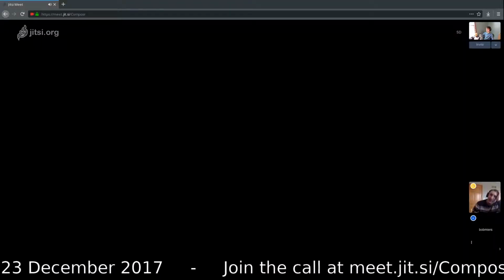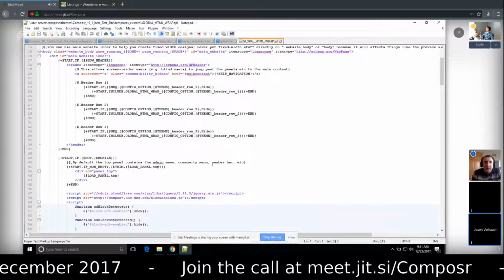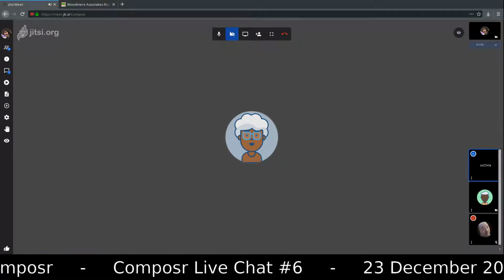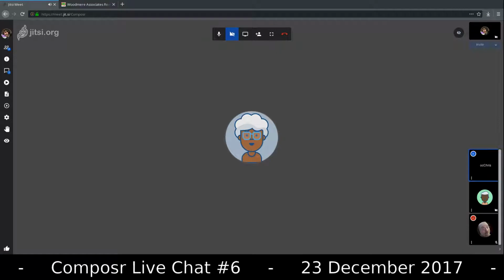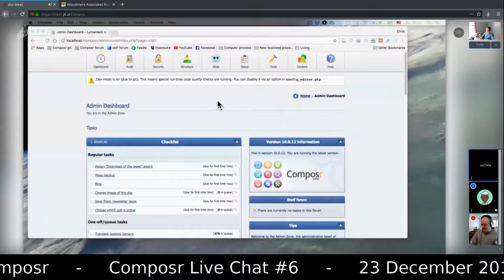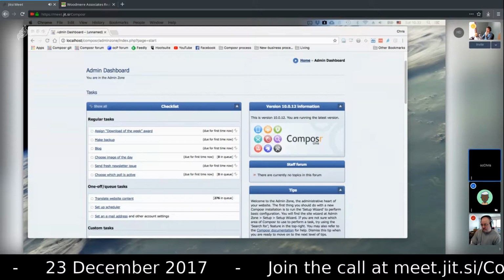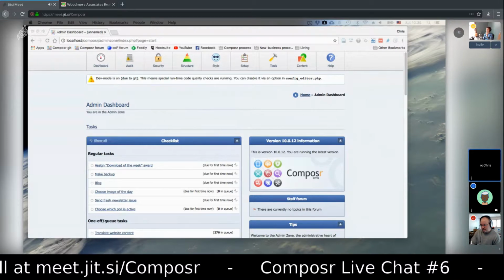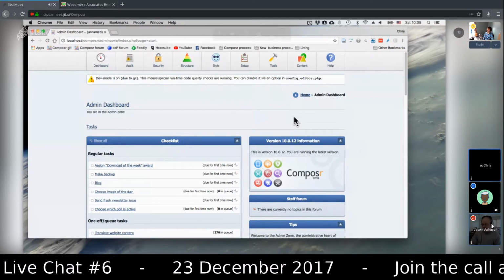Composr Community Chat #6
This was the sixth weekly live community chat for Composr CMS. This was an open meeting for both users and developers!

You can also get information about future discussions on the Composr forums

Timestamps:
- Repurposed "recommend" module as a contact form: 00:06
- Custom theme options for banner element order: 04:15
- Custom block utilizing PHP code: 10:23
- Discussion about net neutrality: 12:07
- Automated error emails about obsolete code: 24:41
- Potential social network integration in Composr: 28:33
- Discussion about Google AMP: 39:37
- Discussion about the Admin Dashboard: 44:56